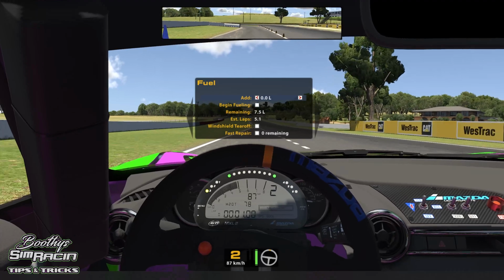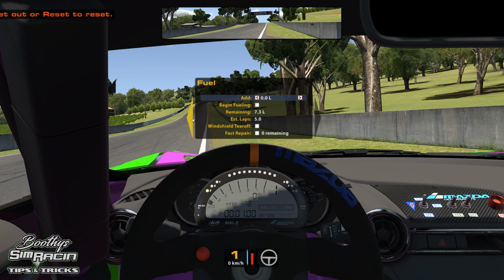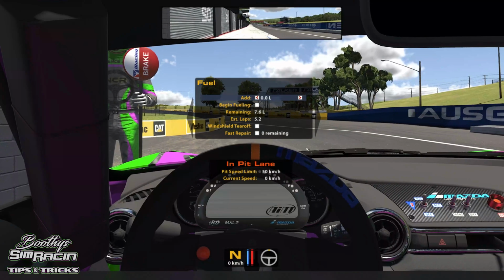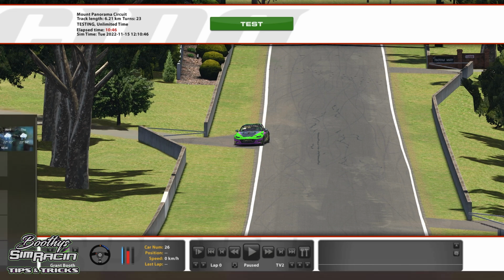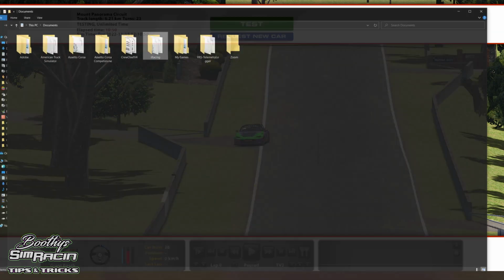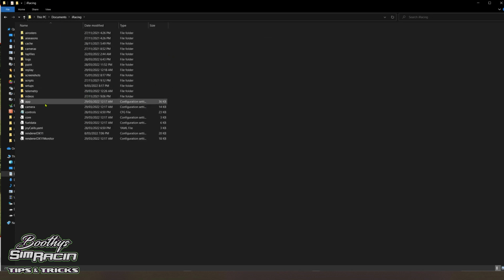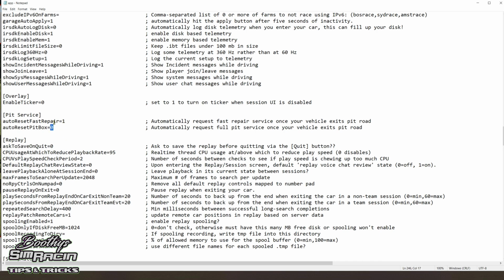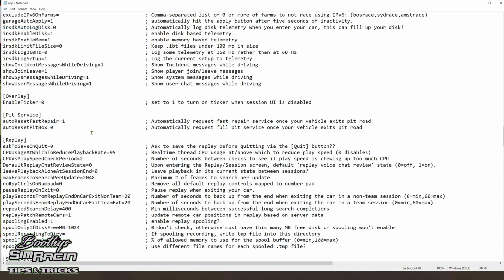How To Stop Auto Pit Stop in iRacing | Fast Repair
Something all the iRacing newbies need to know, or even a few veterans. It Should be a lot easier than this in game.

Hope this helps ya 🤙🏁

~ Sectors ~
0:00 Intro
0:10 How it Should Be
1:25 Editing App File

Gear Im Currently Using
- Scorptec Orion RTX3080 Gaming PC [ RTX3080, i9 11900k ]
- Fanatec DD1
- Fanatec Porsche Rim w/ Button Module Endurance
- Fanatec Clubsport V3 Pedals
- Trakracer TR80
- Elgato Stream Deck 15
- Corsair K57 Wireless RGB Keyboard
- Samsung CRG90 49” Ultrawide Monitor
- Alpinestars Tech-1 K Race V2 Gloves